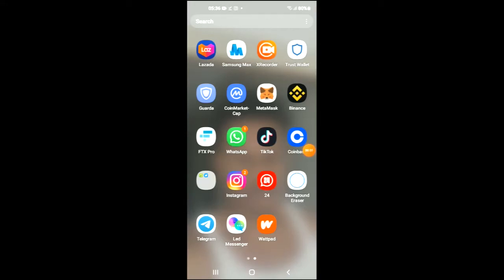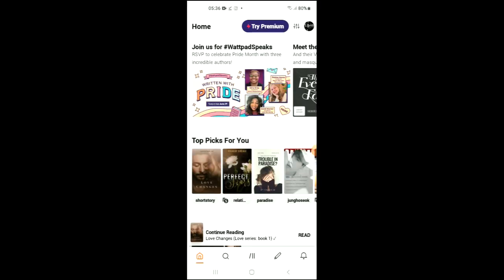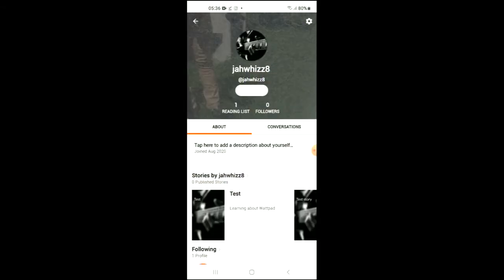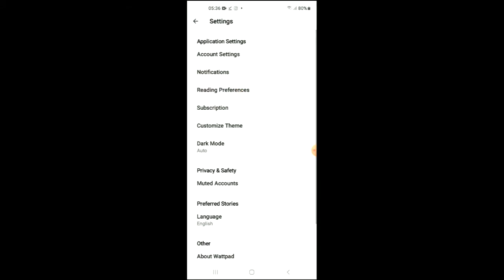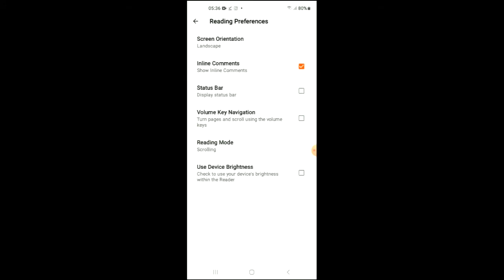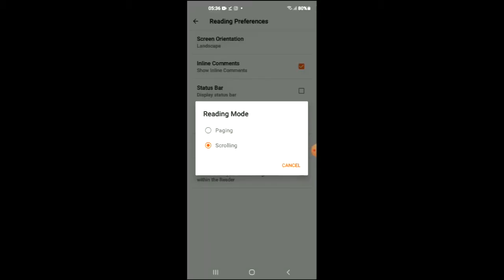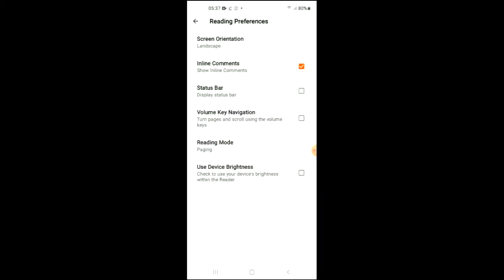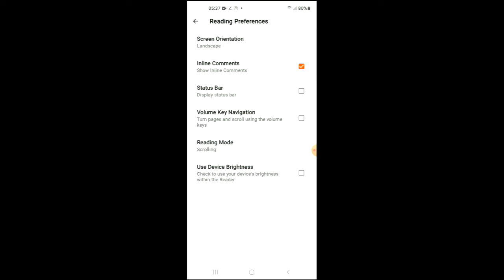how to enable scrolling on wattpad android